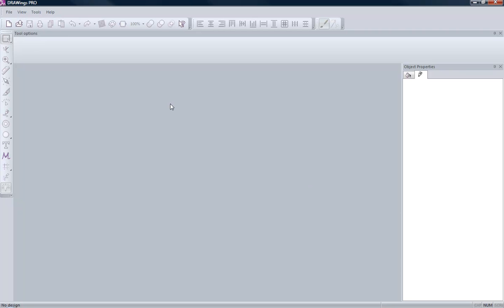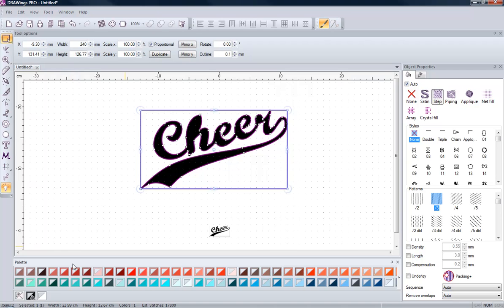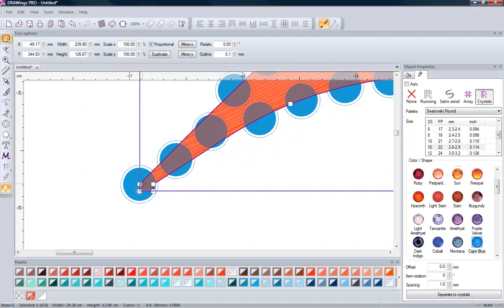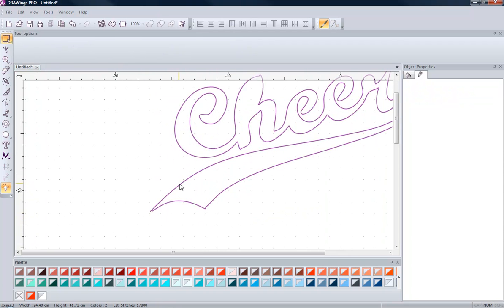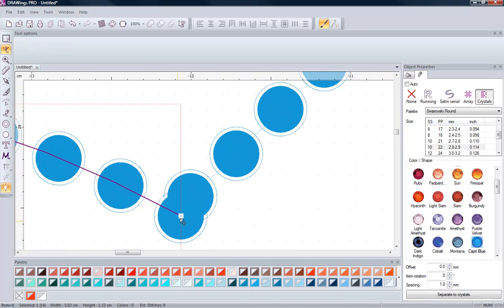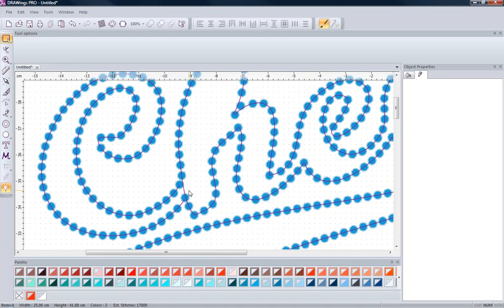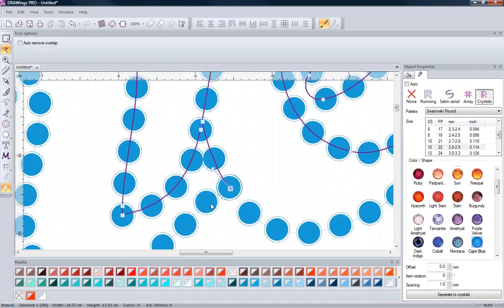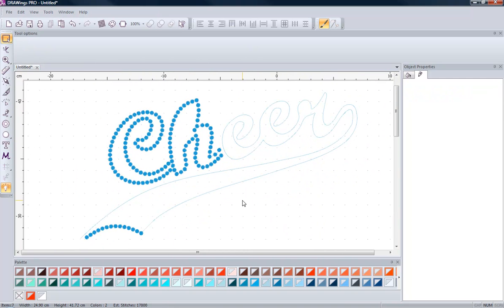Artistic Crystals - Node Editing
In this video we show you how to trace a simple JPG image and convert it to a vector outline and then add crystals to that vector outline. Then we show you how to further edit the design using the node editing tools in Artistic Crystals.